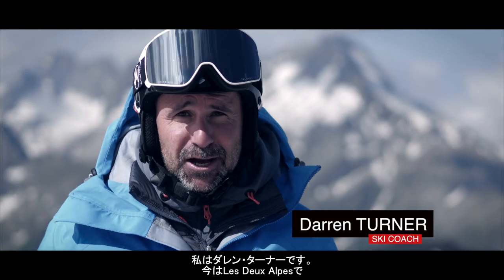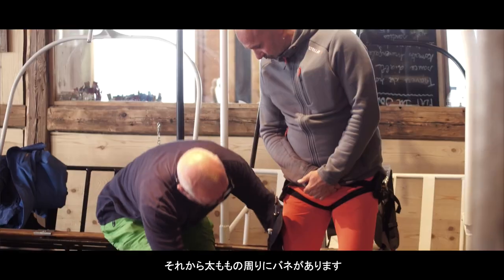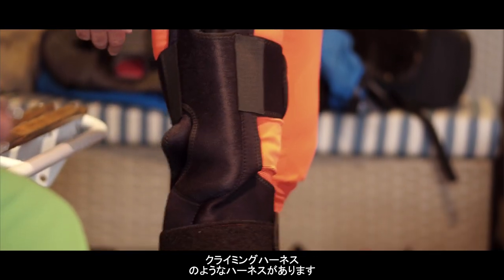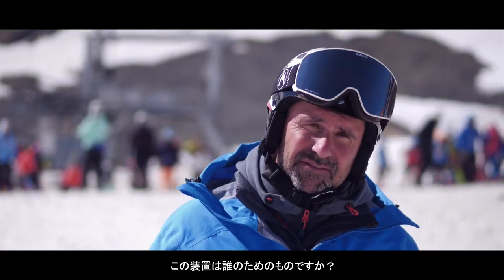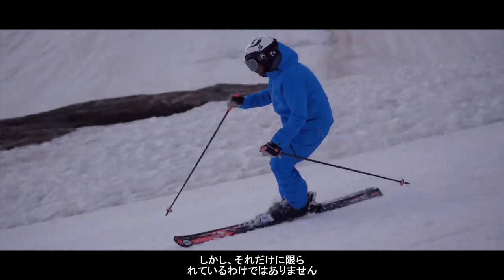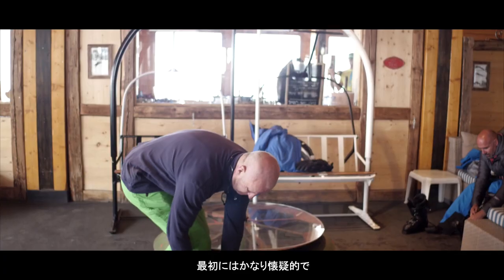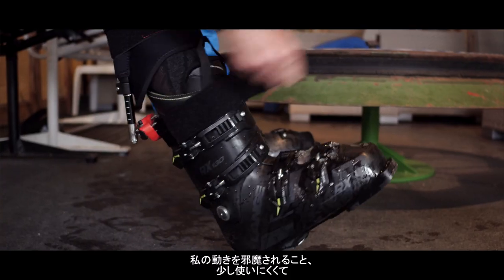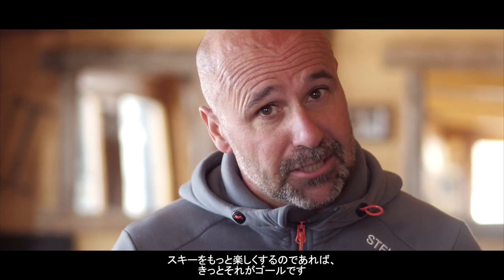The Ski Mojo - what's it all about? (with Japanese subtitles) | Ski Mojo Knee Brace for Skiing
Ski Instructor Darren Turner tests the ski mojo & gives his review.

Specially developed using medical insights, the Ski~Mojo knee brace for skiing is a device that uses spring recoil technology to take up to a third of the strain off the legs and knees by providing kinetic energy to assist leg extension. Ski~Mojo supplements the power of the leg muscles, this in turn reduces impact, substantially delays muscle fatigue and alleviates leg and knee pain.

knee brace for skiing, best knee brace for skiing, knee support for skiing, knee brace for skiing with arthritis,
best knee support for skiing, acl knee brace for skiing, knee brace for snow skiing, skiing knee brace meniscus,
knee brace for skiing after knee replacement, knee sleeves for skiing, knee pain skiing, knee pain after skiing,
skiing with arthritic knees, hurt my knee skiing

The Ski~Mojo works like an exoskeleton for the legs consisting of a lightweight comfortable harness with neoprene knee supports containing powerful springs. Worn under ski pants the Ski~Mojo is so neat and discreet that no-one would know it is being worn, which is why some skiers don’t reveal their secret weapon.